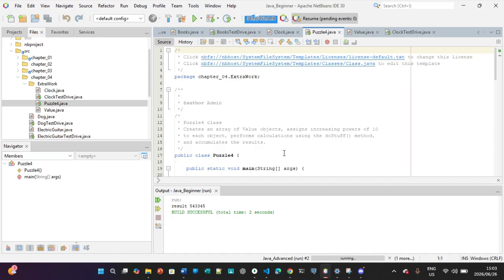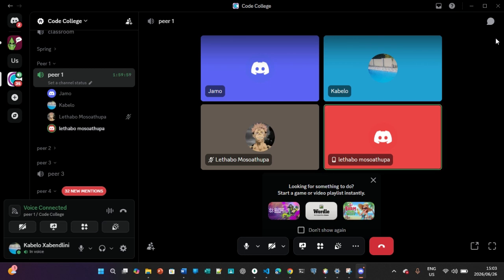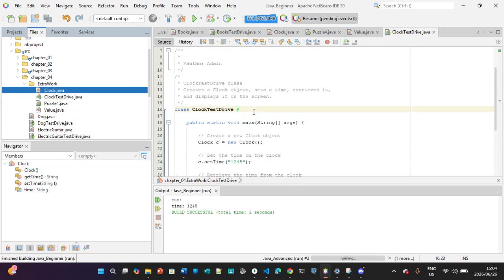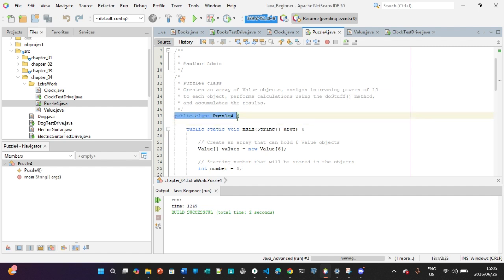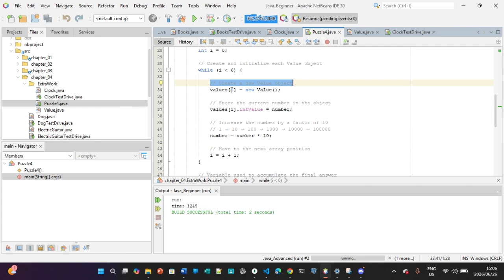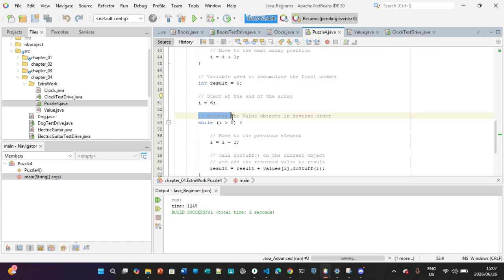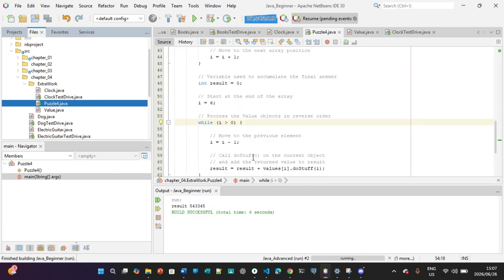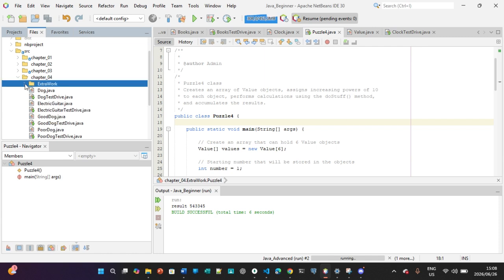Head_First_Java_Chapter_04: Breaking the Surface.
Head First Java: Chapter 04 – Methods Use Instance Variables (YouTube)

Chapter 4 of *Head First Java introduces one of the most important concepts in object-oriented programming: *instance variables*. After learning how to create classes and objects, this chapter explains how objects remember information by storing data inside themselves. Every object has its own copy of these variables, allowing different objects created from the same class to have unique values and behaviors.

The chapter begins by explaining the relationship between methods and instance variables. Methods define what an object can do, while instance variables define what an object knows. Together they form the state and behavior of every object. Instead of writing methods that always produce the same result, you can create methods that work with data stored inside the object. This makes programs more flexible and realistic because each object can behave differently depending on its own stored information.

A major example throughout the chapter is the Dog class. Instead of every dog barking the same way, each Dog object has variables such as its size or name. When the bark() method is called, the result depends on the object's current state. A small dog may yip, while a large dog may bark loudly. This demonstrates how methods use instance variables to make decisions.

The chapter also explains that every object gets its own copy of instance variables. If you create three Dog objects, each dog stores its own values independently. Changing the size of one Dog object does not affect the others because they each have separate memory. This is one of the key differences between objects and classes. The class acts as a blueprint, while each object is an independent instance of that blueprint.

Students also learn about assigning values to instance variables. Variables can be assigned directly after an object is created using the dot operator. For example, after creating a Dog object, you can assign a value to its size before calling its methods. This process customizes each object individually.

Another important lesson focuses on object references. Variables that store objects do not actually contain the object itself. Instead, they hold a reference, or address, pointing to where the object exists in memory. Multiple reference variables can point to the same object, meaning changes made through one reference are visible through the other. However, creating a completely new object produces a separate copy with its own independent instance variables.

The chapter introduces garbage collection at a conceptual level. When an object no longer has any references pointing to it, Java automatically marks it as garbage. Eventually, the garbage collector reclaims the memory occupied by that object. This automatic memory management is one of Java's biggest advantages because programmers do not need to manually free memory as they would in languages like C or C++.

Readers are introduced to the concept of object lifetime. An object exists as long as at least one valid reference points to it. Once every reference disappears or is reassigned to another object, the original object becomes eligible for garbage collection. Understanding this relationship between objects and references helps prevent confusion when debugging programs.

The chapter reinforces these concepts through diagrams showing objects on the heap and reference variables on the stack. These illustrations help explain where objects live in memory and how references connect variables to actual objects. Visualizing memory makes it much easier to understand why changing one reference sometimes affects another variable.

Another memorable exercise is the "BeatBox" style examples and puzzle activities that encourage students to predict program output before running the code. These puzzles train readers to think like the Java Virtual Machine by tracing references, instance variables, and method calls step by step.

Chapter 4 also highlights the importance of separating object creation from object behavior. First, create an object using the new keyword. Next, assign values to its instance variables. Finally, call methods that use those values. This sequence appears repeatedly throughout Java programming and becomes second nature as you gain experience.

The authors continue using humorous illustrations, conversations, and memory diagrams to simplify concepts that many beginners find difficult. Instead of presenting dry technical explanations, the book encourages experimentation. Readers are expected to modify values, create additional objects, and predict outputs before verifying their answers.

By the end of the chapter, readers understand that objects are more than collections of methods. They are complete entities with both data and behavior. Instance variables store the object's current state, methods use that state to perform actions, and references provide access to objects stored in memory.